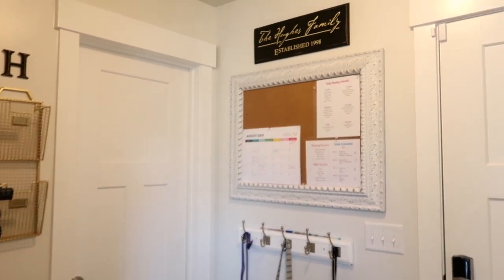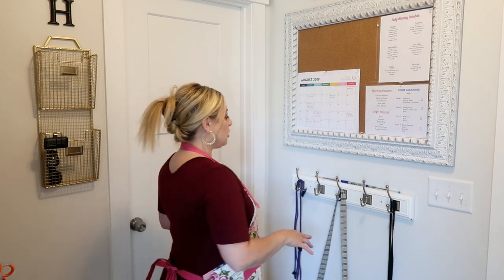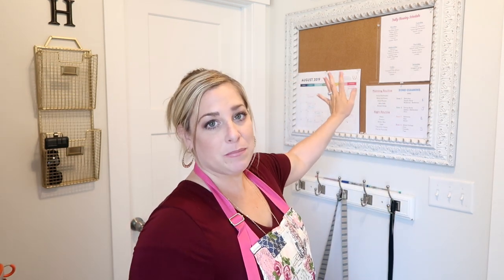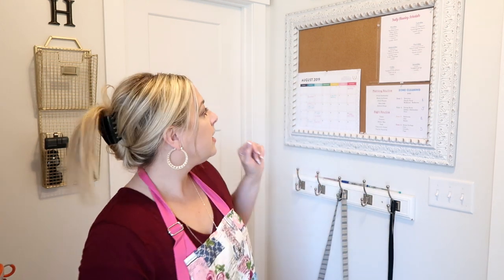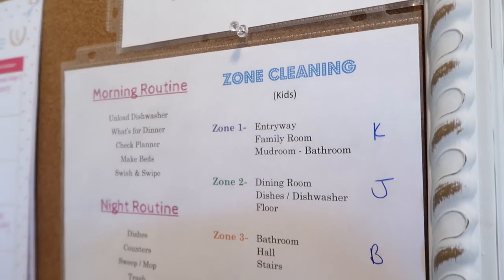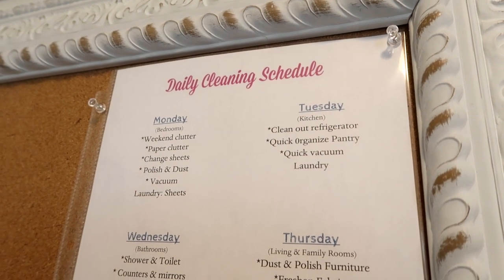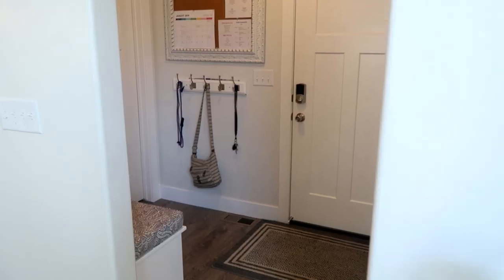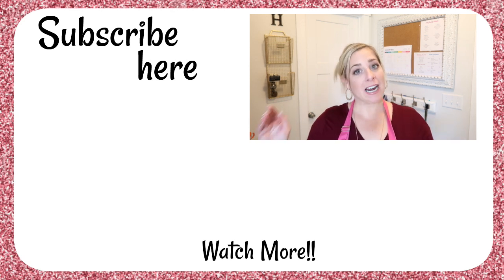FAMILY COMMAND CENTER ~ Back To School ORGANIZATION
Having a family command center helps keep the family organized and in the know.